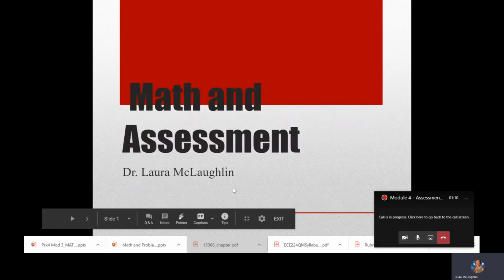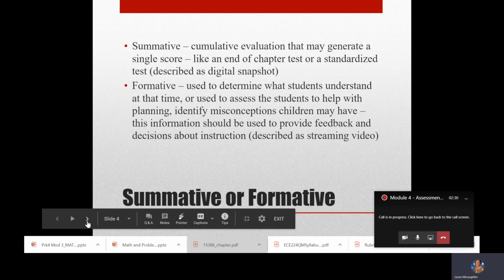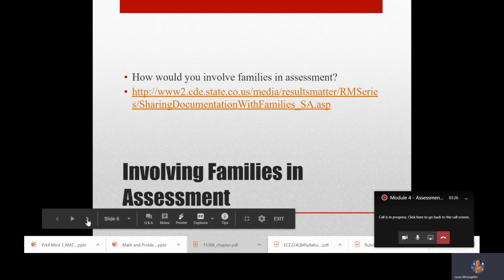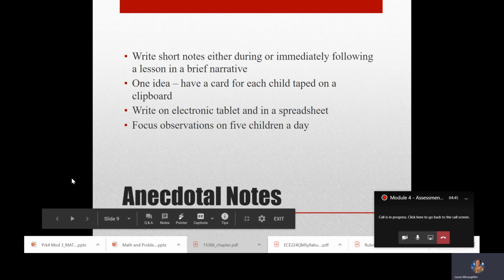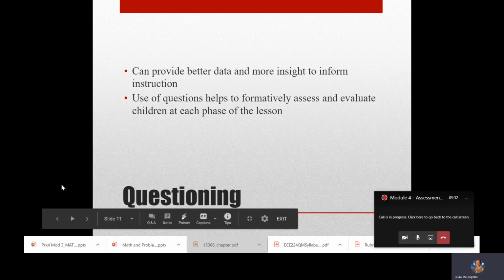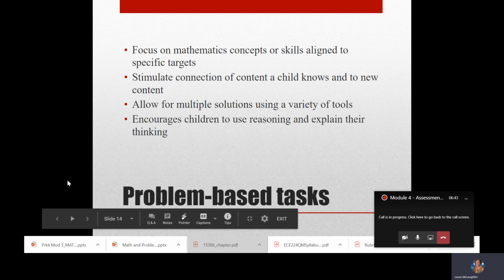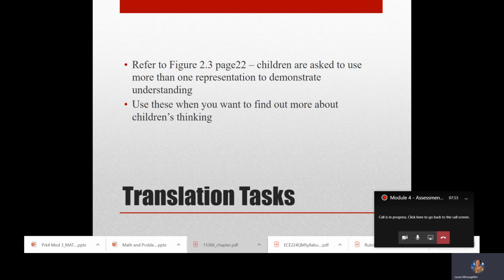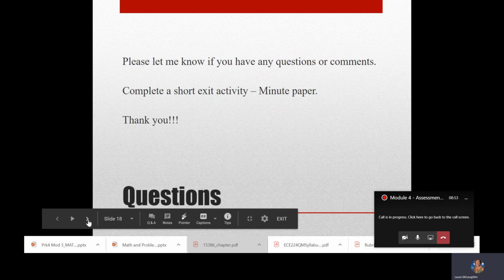Module 4 Assessment and Math